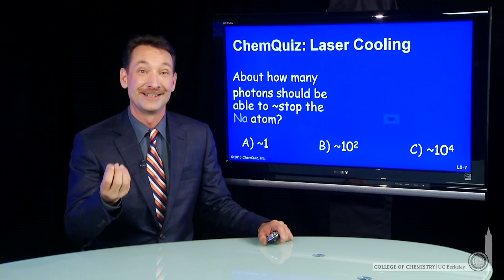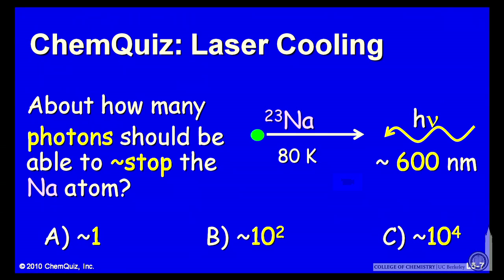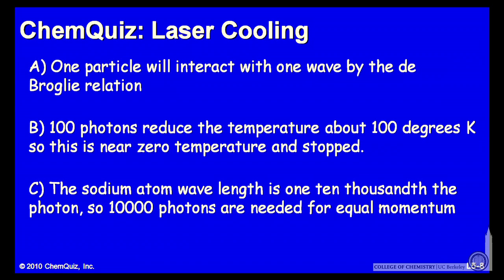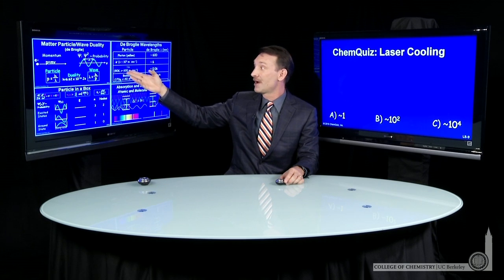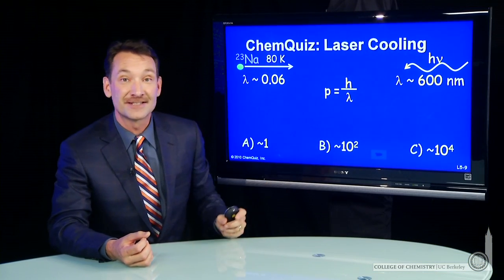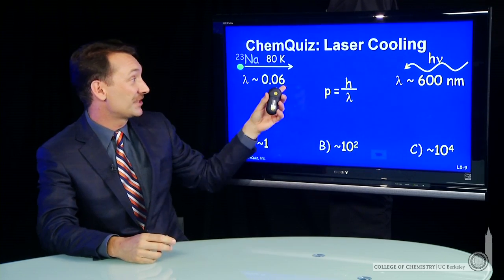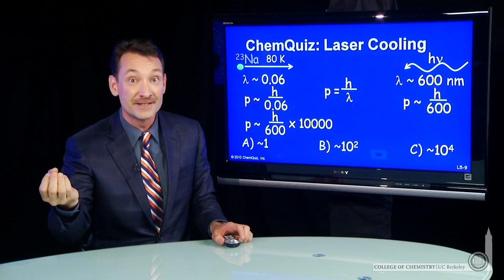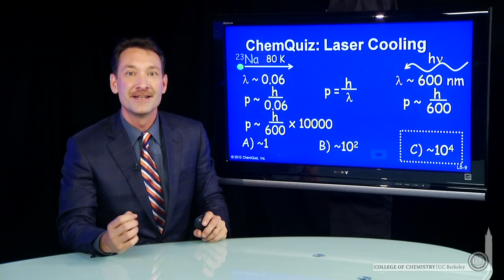Laser Cooling (Quiz)